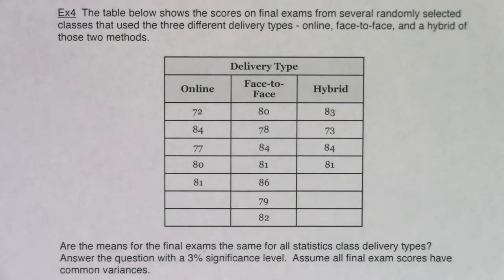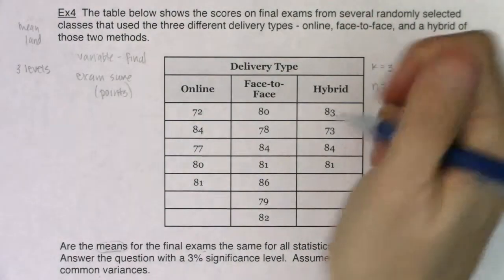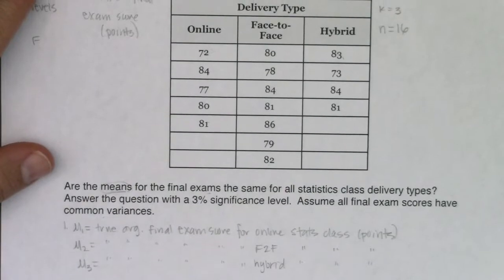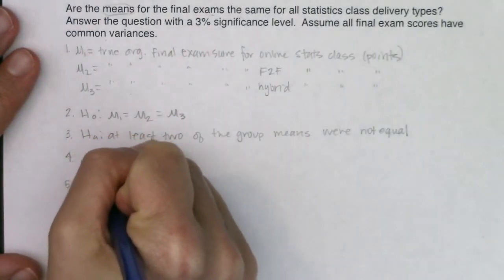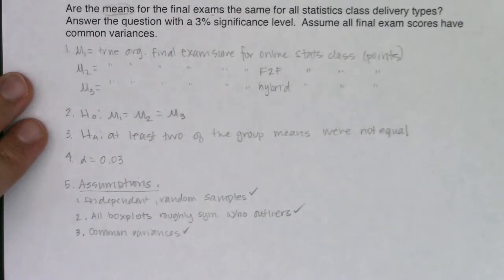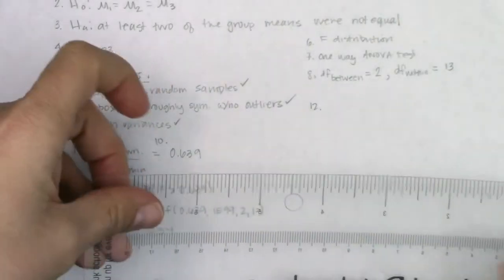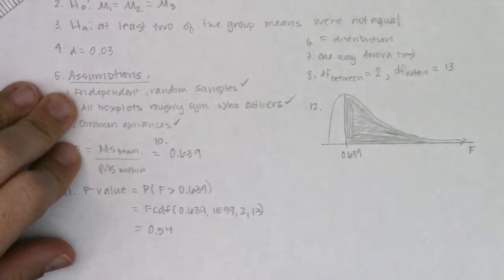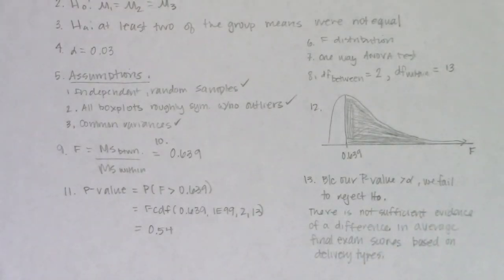Math 43 Chapter 13 Ex 4